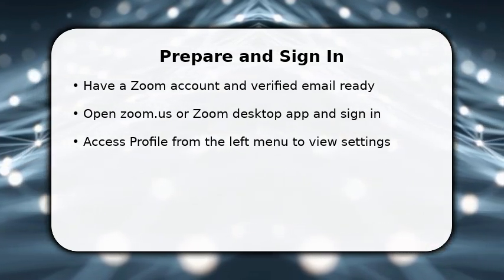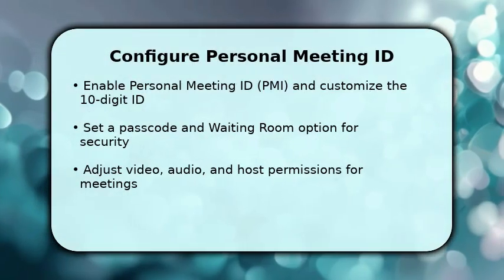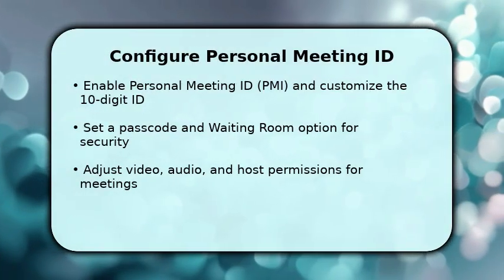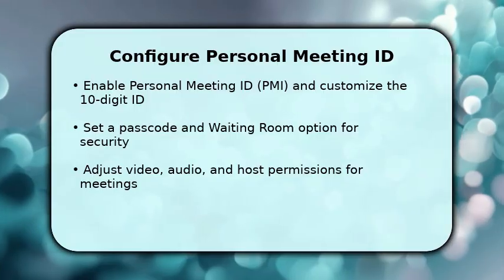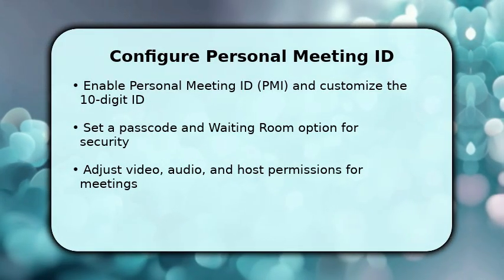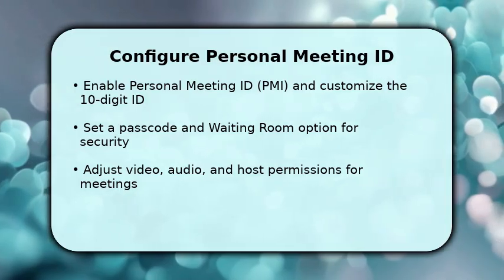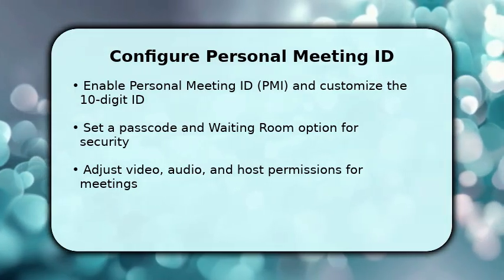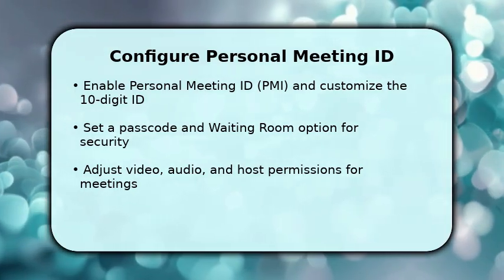How to Create Personal Zoom Meeting Id - Step by Step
How to Create Personal Zoom Meeting Id - Step by Step | 🔒 Surfshark VPN Deal — Stay private and secure. $1.99/mo + 3 Months Free ▸

Learn the easy steps to generate a personal Zoom meeting ID for private sessions. This video guides you through creating your unique identifier, ensthypting confidential discussions and events with ease.

create Zoom meeting id, personal Zoom meetings, Zoom privacy settings, unique Zoom ID generation, private video conferencing setup